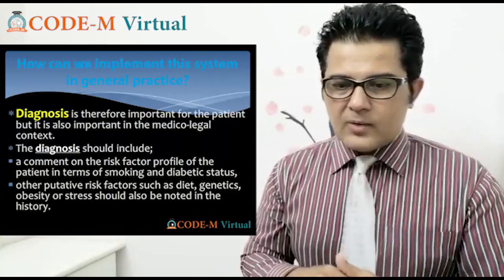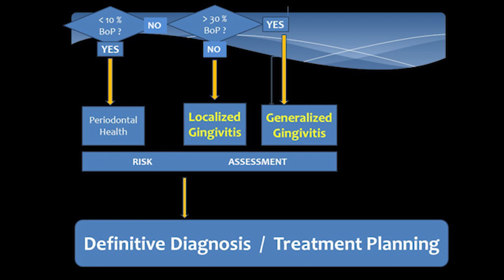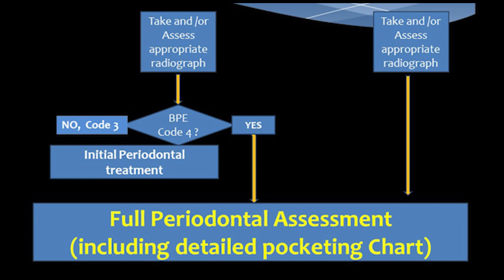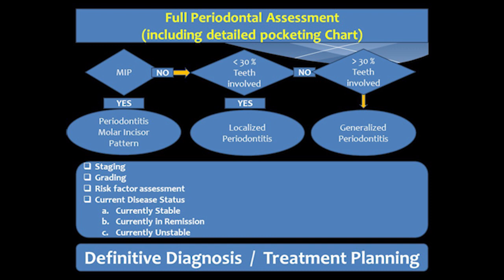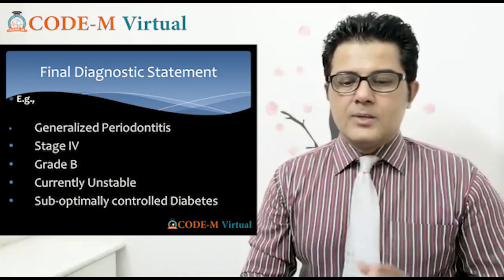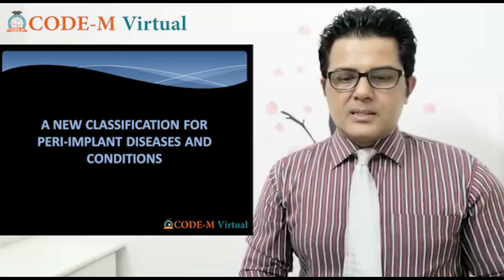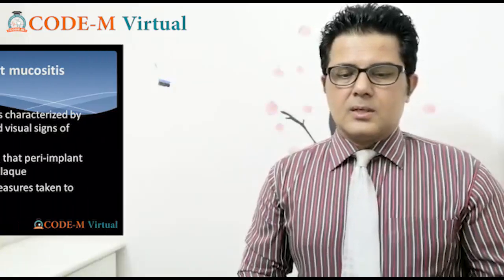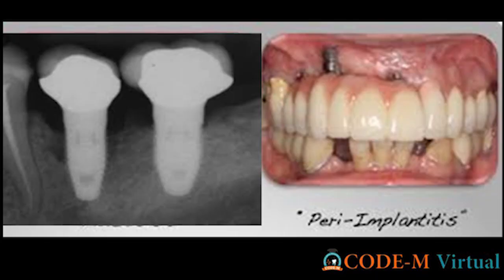New 2017 Periodontal Classification Part 3/3